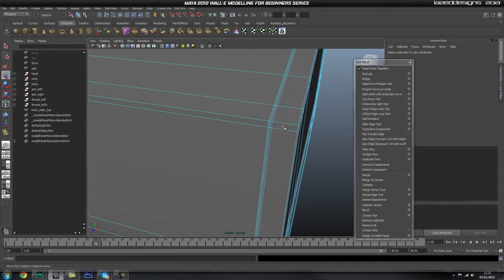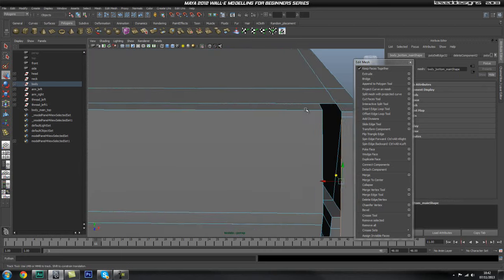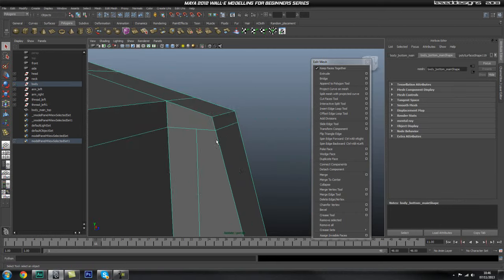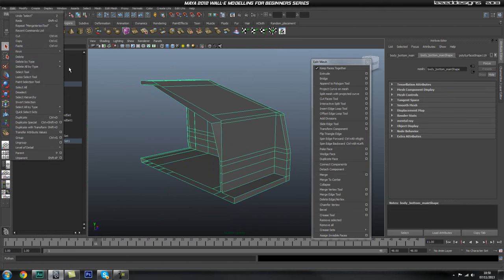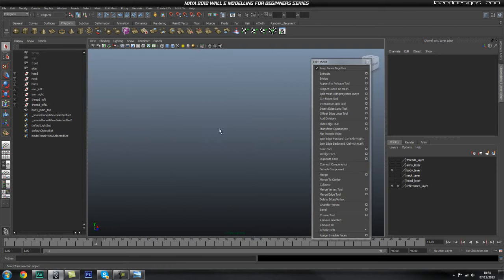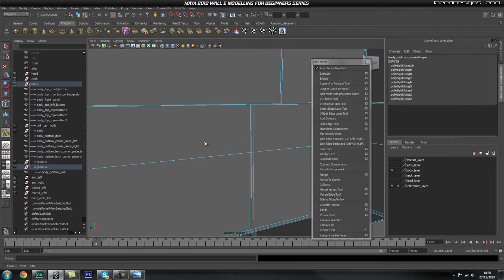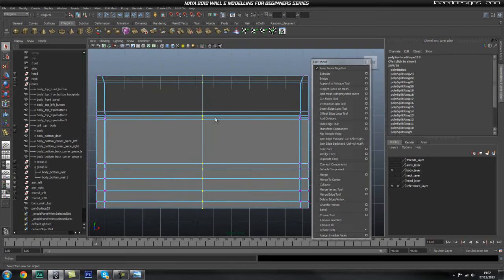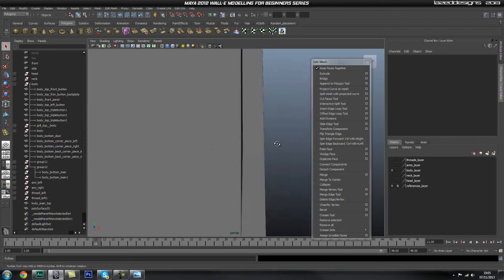Maya tutorial modeling Wall E for beginner | part 17.3